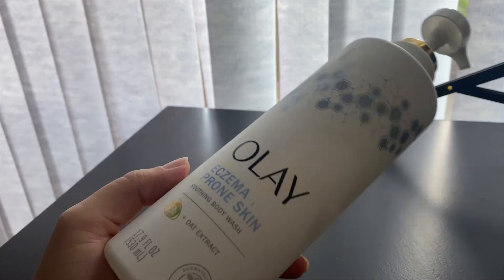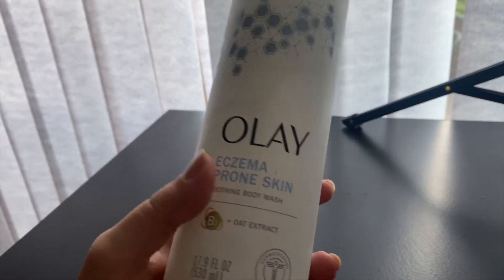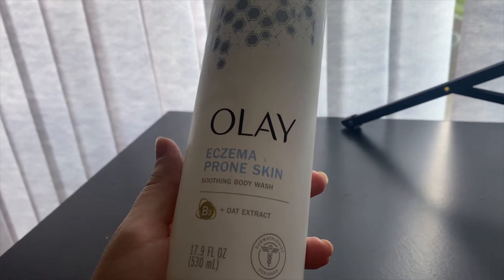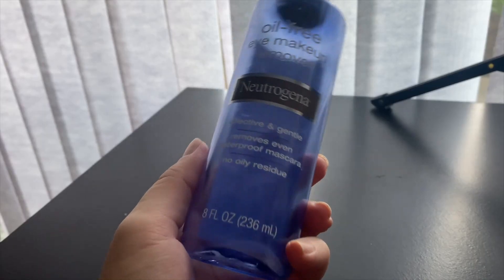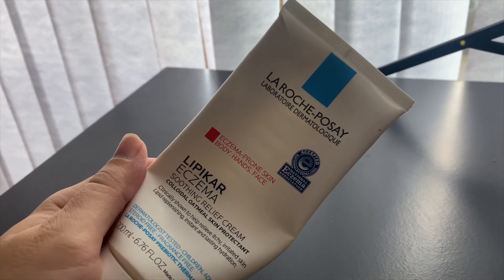EMPTIES. PRODUCTS I'VE USED UP ~ Neutrogena, Wet 'N Wild, Lancome, Smashbox, and More.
Products I've used up over the last few months!